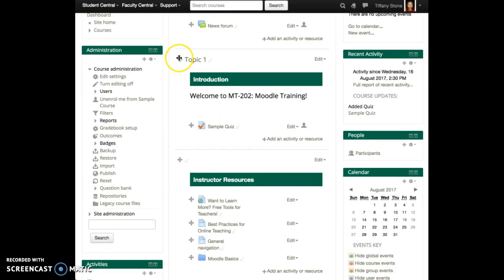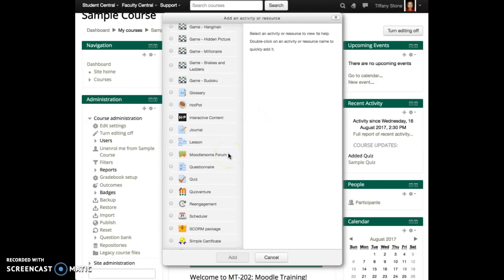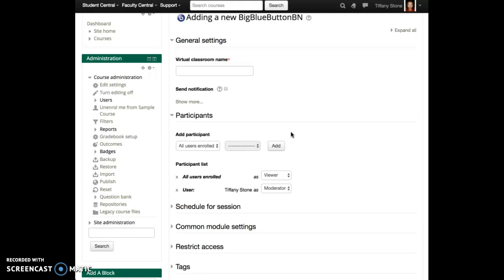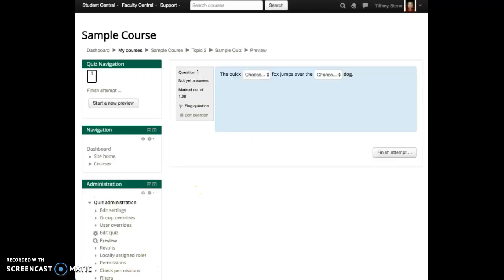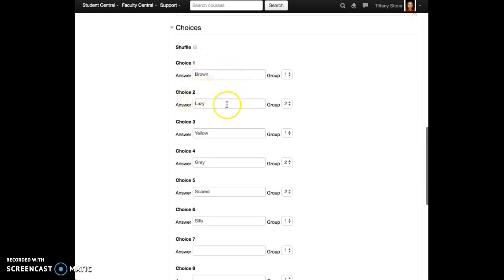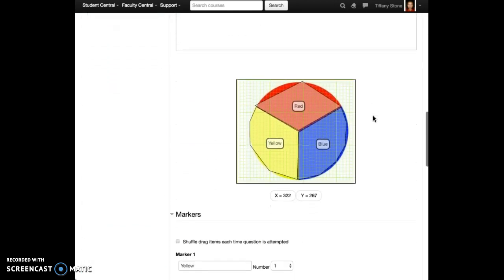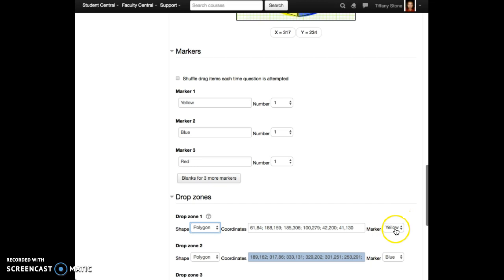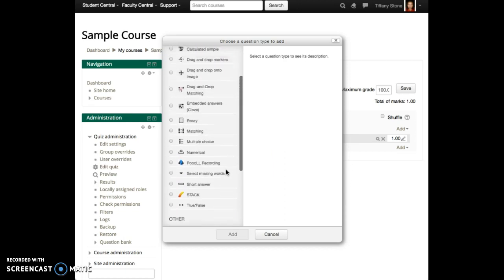Moodle Upgrade 3.2 (Faculty Course Administration)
Learn more about Course Administration, Quizzes, and BBB.